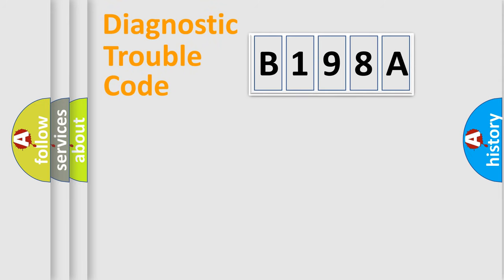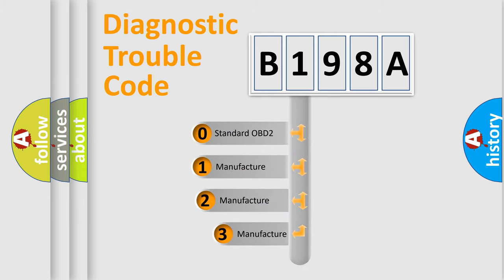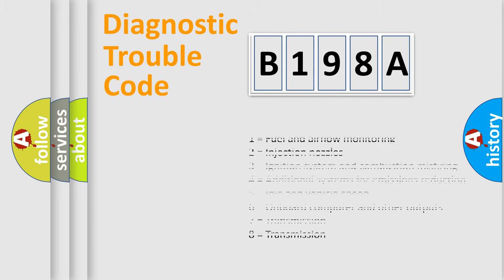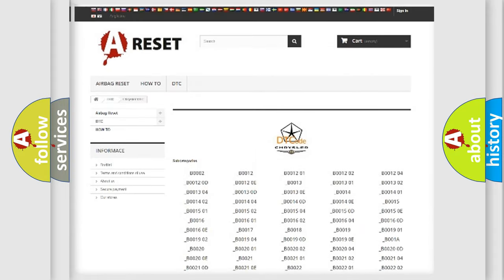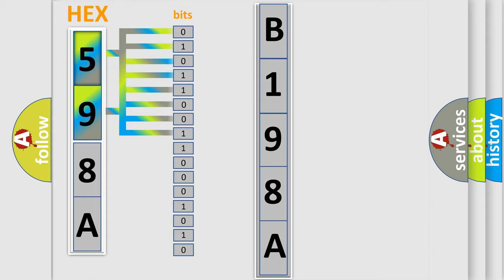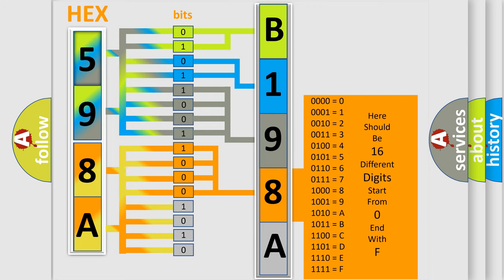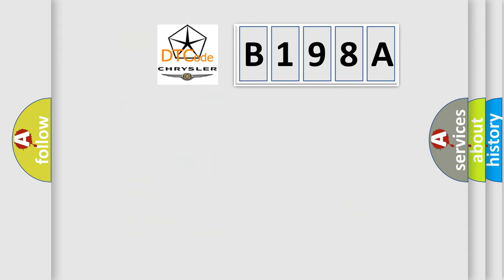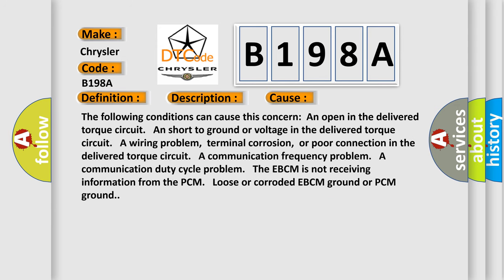DTC Chrysler B198A Short Explanation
Contents:
0:21 Basic DTC analysis according to OBD2 protocol standard.
1:48 Insight into programming
2:58 A diagnostically understandable description of the Diagnostic Trouble Code
3:05 Basic error definition

Make:
Chrysler
Code:
B198A
Definition:
Requested Torque Signal Circuit Malfunction
Description:
The engine is running.